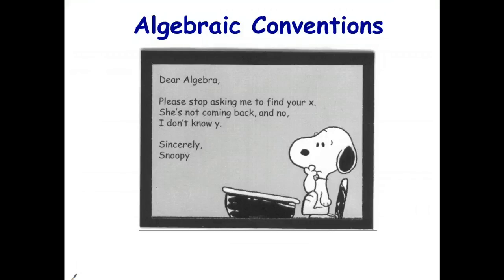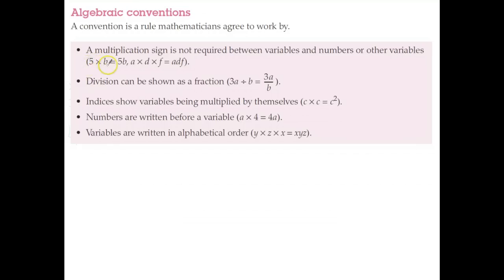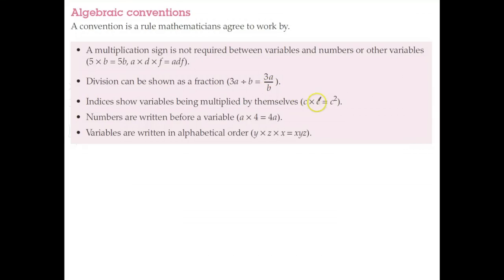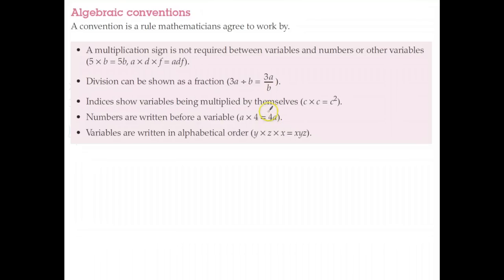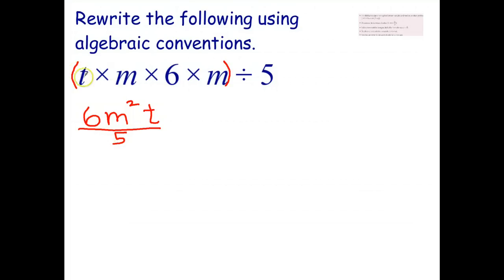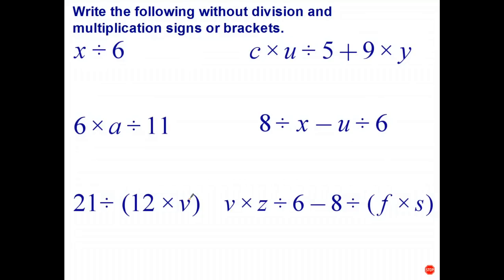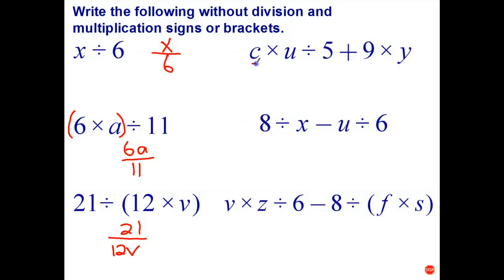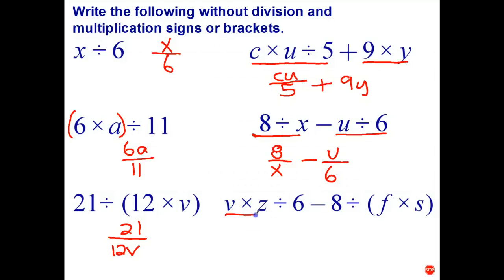Algebraic Conventions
In this video, we look at the conventions we use in algebra to show multiplying and dividing.